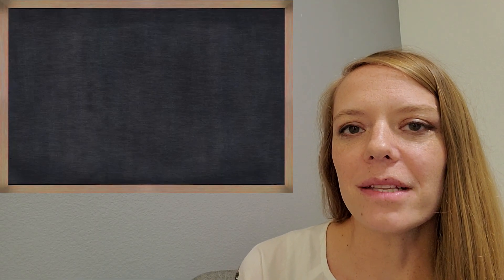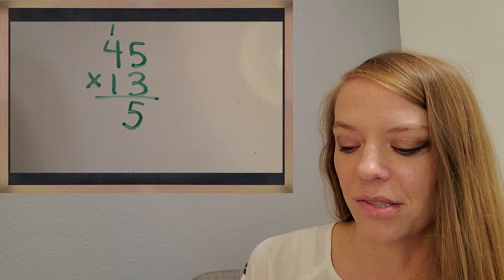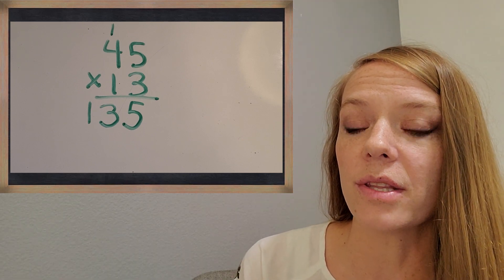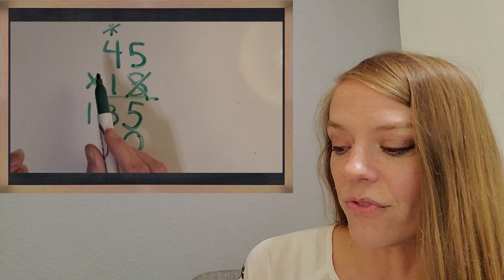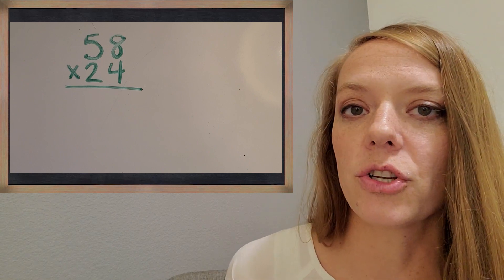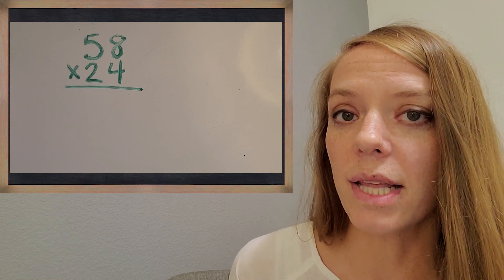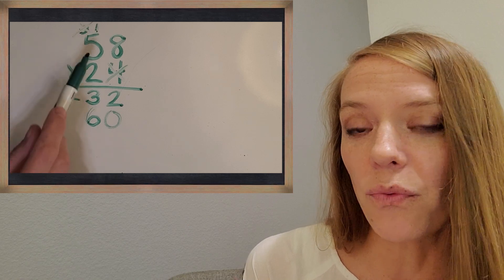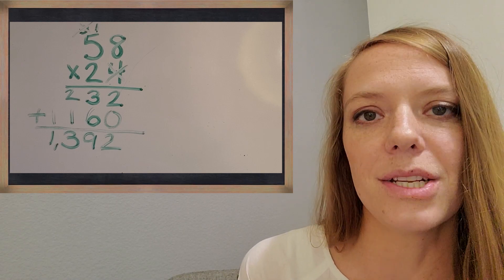4th Grade Math MULTIPLICATION ALGORITHM [2 by 2 digit]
Learn how to do the traditional algorithm for multiplication of 2 digit by 2 digit numbers.  You will love this method once you get it down, because it is fast and efficient!